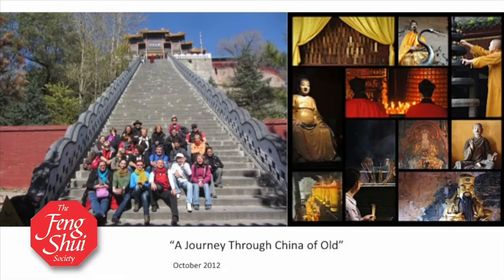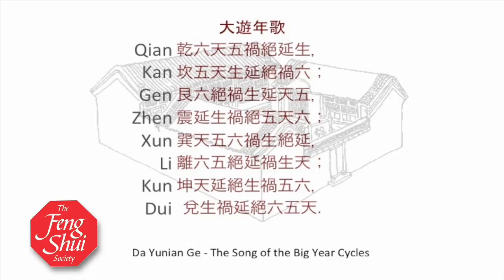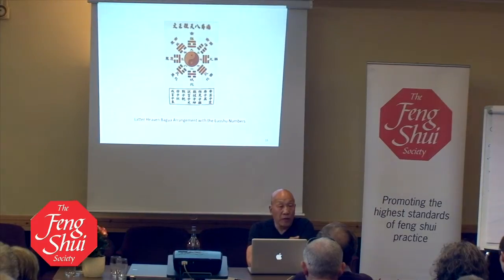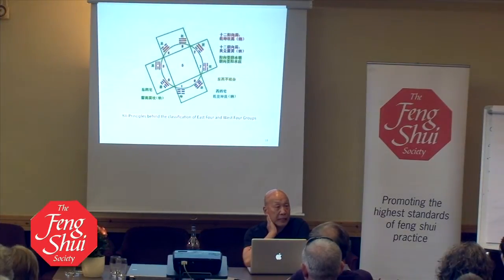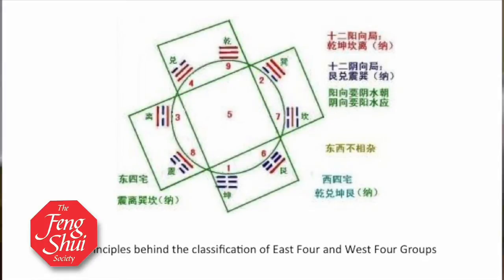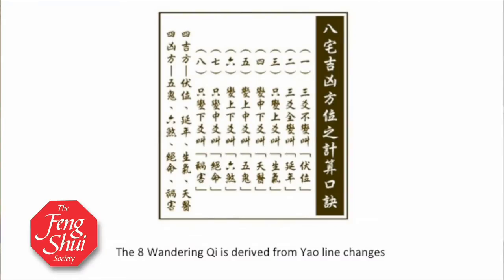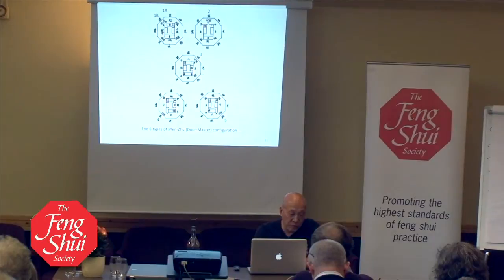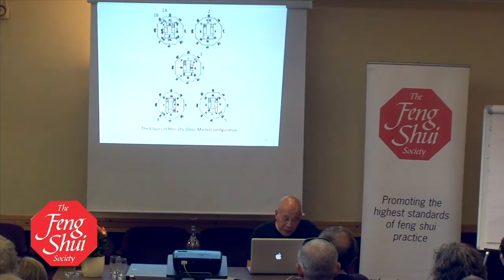HOWARD CHOY: Let there be Sheng Qi -- Feng Shui in old China / The Feng Shui Society Conference (7)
The Feng Shui Society Conference (7) 18 May 2013, London UK

HOWARD CHOY:  Let there be Sheng Qi -- Feng Shui in old China

In October 2012 Howard Choy took a group of students on a Feng Shui study tour of China. They visited over twenty historical sites, including ancient towns, traditional villages, temples, a UNESCO listed grotto and a 1500 years old wooden pagoda that has survived numerous earthquakes. A great deal was learned about how feng shui was applied in traditional buildings. Several of these ancient sites and modern projects will be presented to demonstrate how feng shui has sustained the test of time and works just as well in the present as it did in the past.

Howard Choy (Cai Hong) is China-trained in classical feng shui (Master Ren Zhi-Lin and Prof. Wang Yu-De) and a practicing feng shui architect (B.Arch.UNSW), now based in Berlin. Howard is principal of the European College of Feng Shui and, being proud of his cultural heritage, he is motivated to teach and practice classical feng shui to ensure this living tradition from his birthplace can continue to survive and prosper globally.